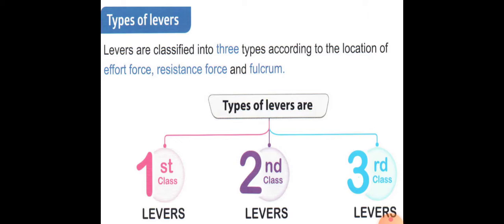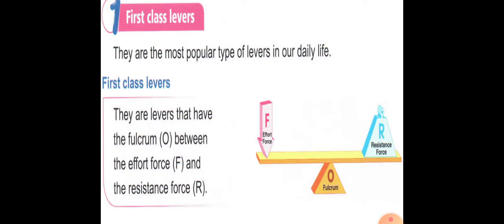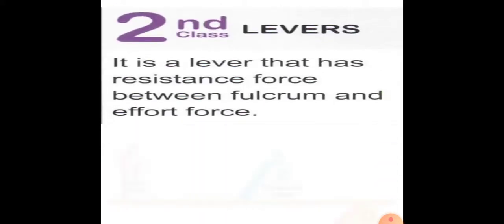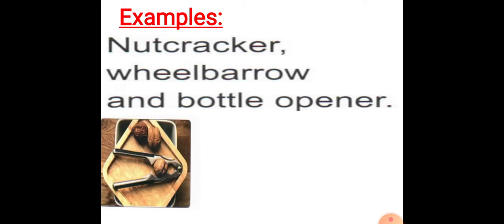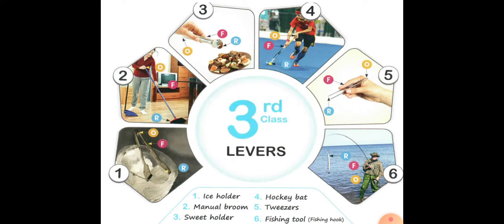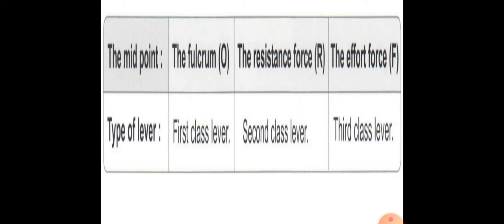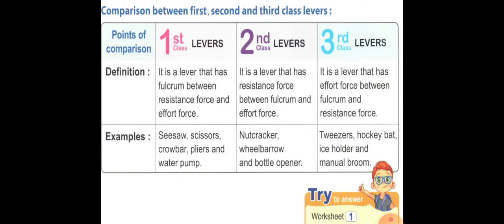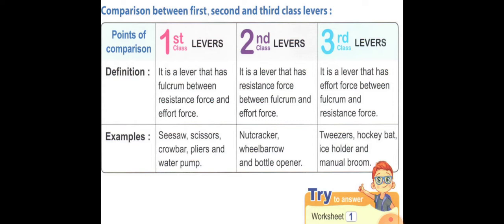Grade6 - science - lever 2